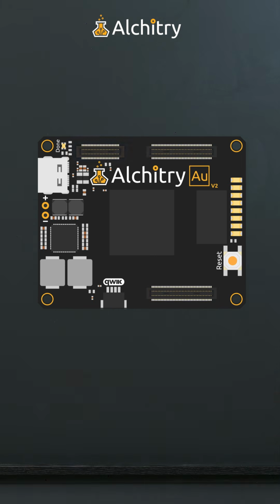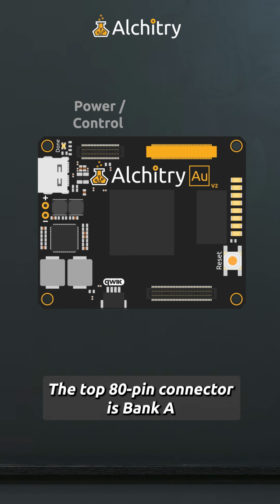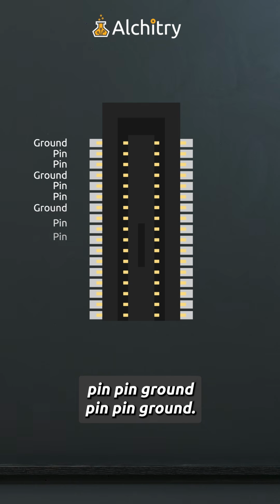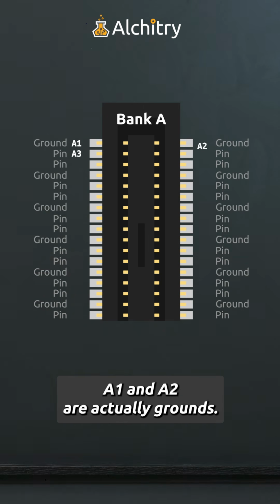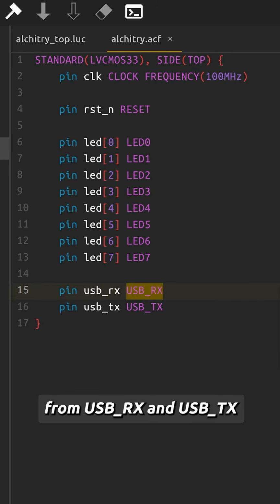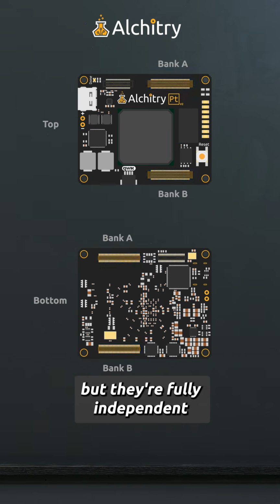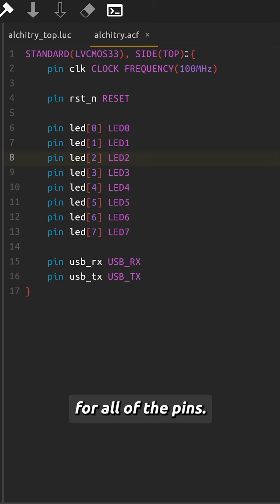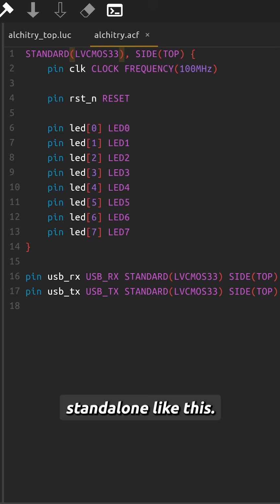FPGA Pinouts on the Alchitry Boards